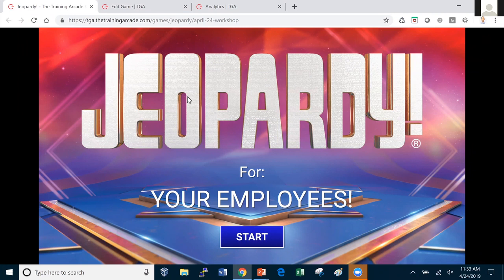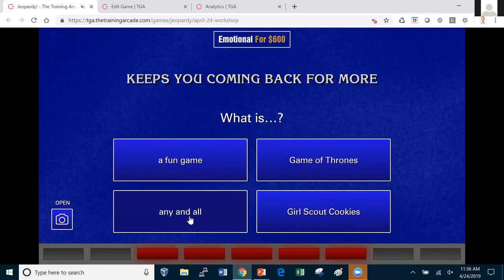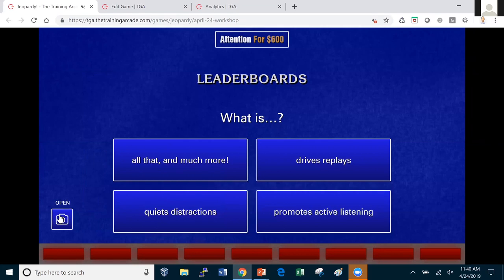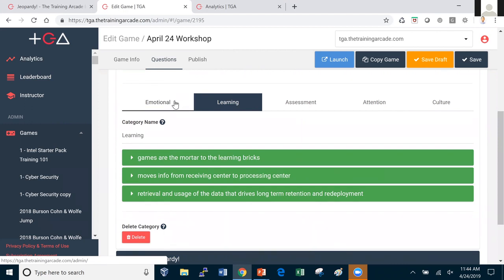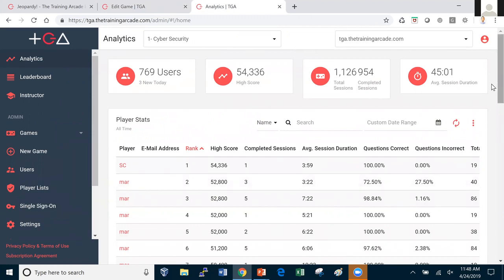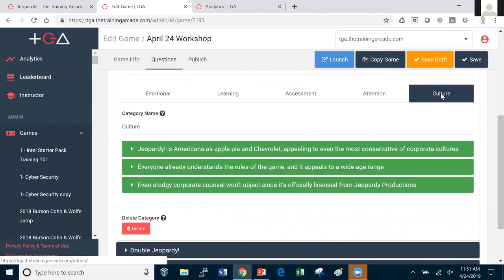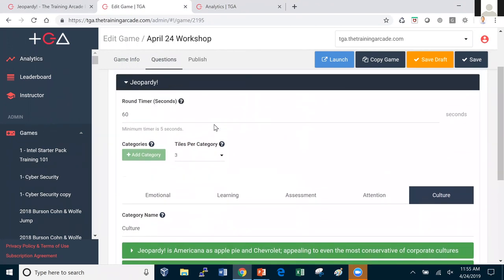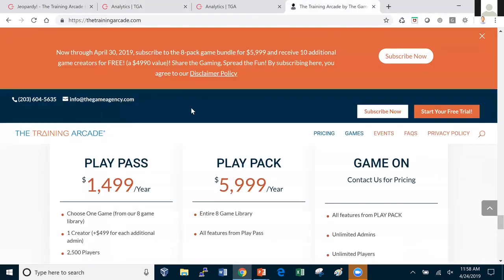The Training Arcade®: Jeopardy!® Game Benefits Webinar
Richard Lowenthal, Managing Partner at The Game Agency, discusses the numerous benefits of using The Training Arcade®'s official Jeopardy!® game and the robust capabilities of the DIY software tool.

To learn more and start a free 14-day trial, visit the today!